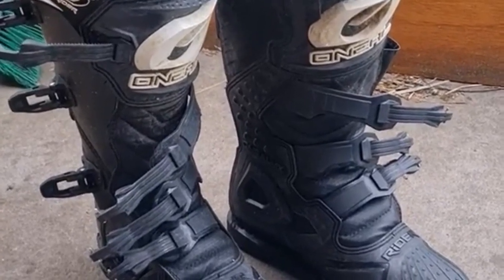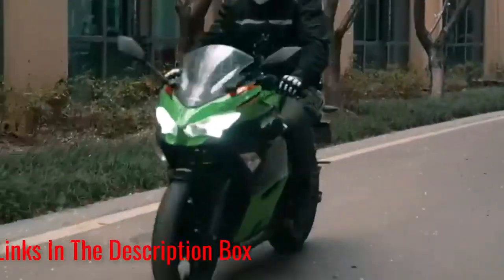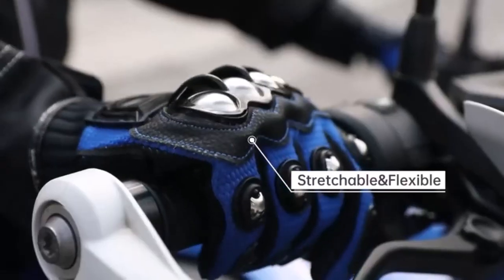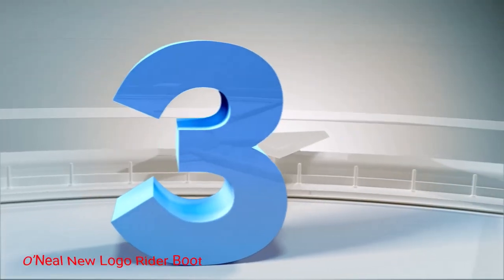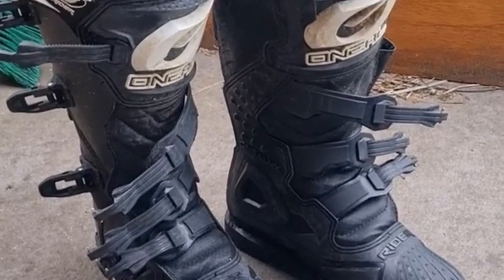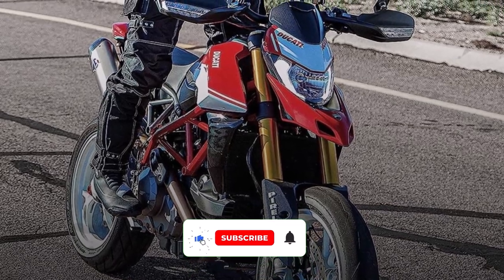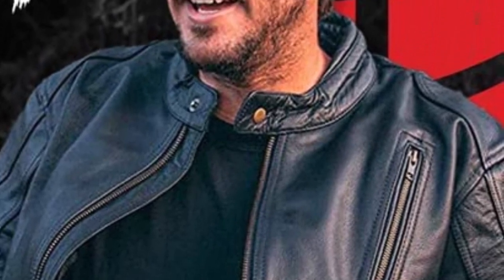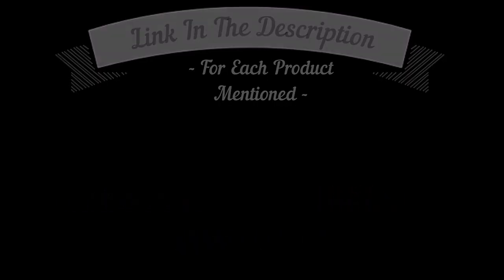Best Motorcycle Protective Gear - Top Motorcycle Safety Gear for Extreme Riding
📌Product Link📌
✅ My Picks ✅1.ILM Motorcycle Dual Visor Flip Helmet
✅ Best Value ✅2.ILM Alloy Steel Knuckle Motorcycle Gloves
✅ For Beginners ✅3.O’Neal New Logo Rider Boot
✅ Premium ✅4.HWK Motorcycle Pants
✅ Trending ✅5.HHR Textile Motorcycle Jacket

In this video, we're going to review the best motorcycle protective gear out there. From Fox Comp Boots to the Icon Mesh Af Jacket, we'll cover the best gear for all kinds of motorcycle riders.

Whether you're new to motorcycles or a seasoned rider, this video is a must-watch for gear lovers! We'll show you which gear is the best for your riding style and which brands are the best for quality and safety. After watching this video, you'll have everything you need to make the right choices for your safety and gear!